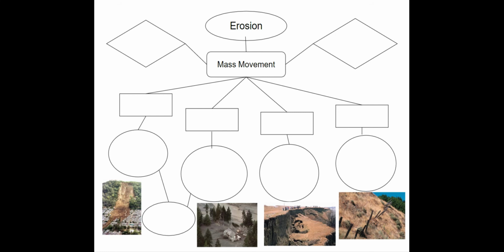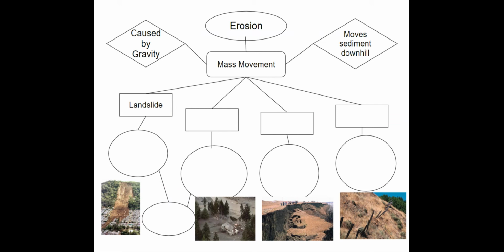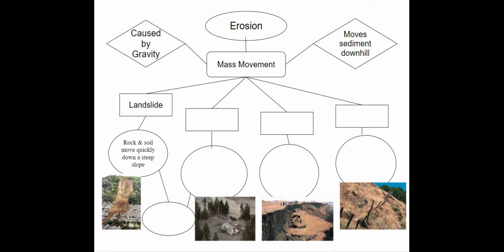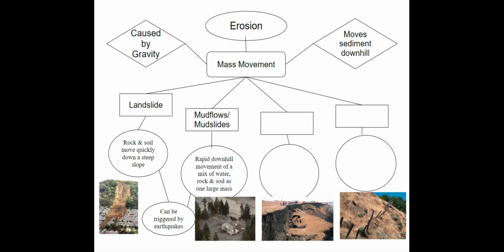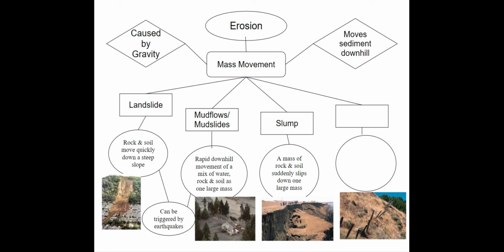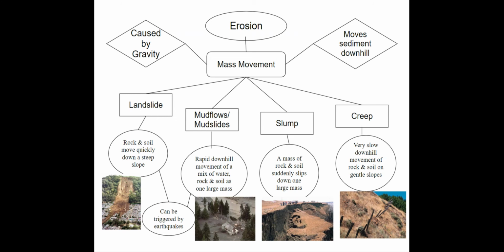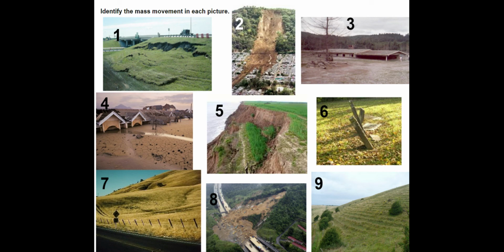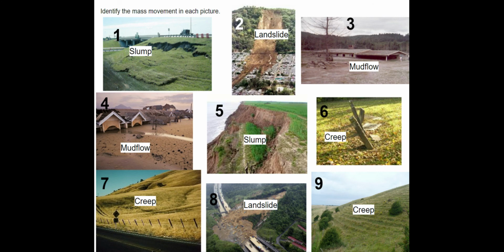Mass Movement Notes - Google Slides